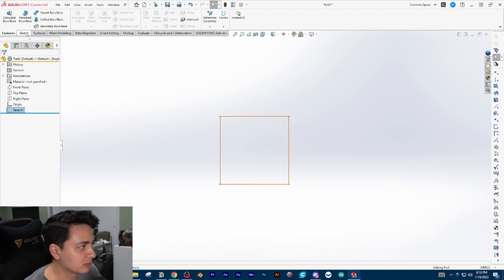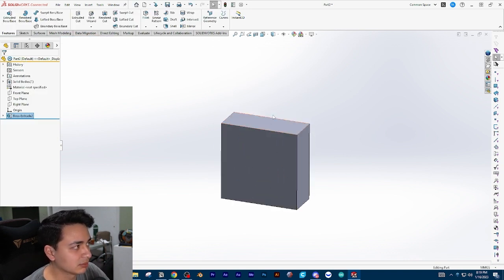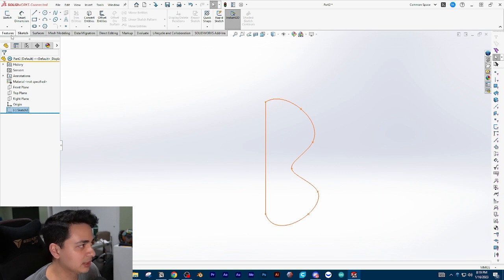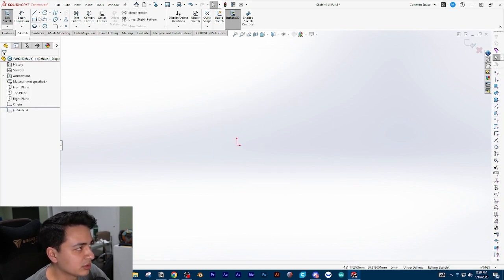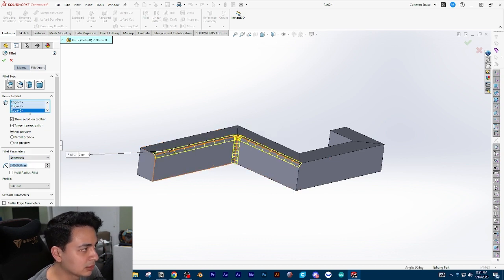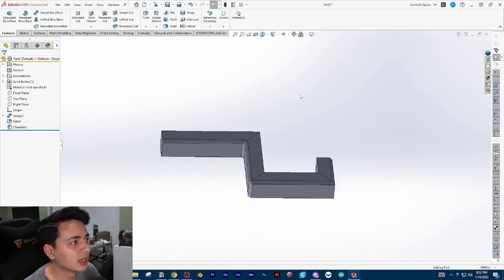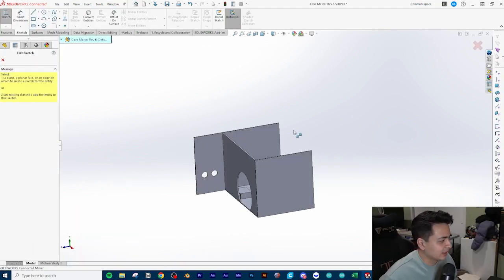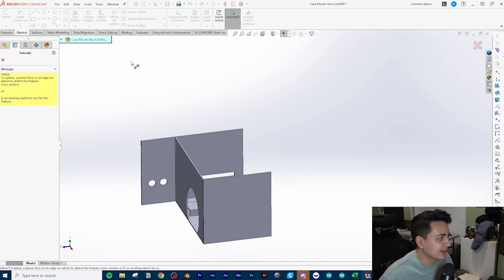Intro To Mechatronics: Part 2.2 SOLIDWORKS Intro to Features